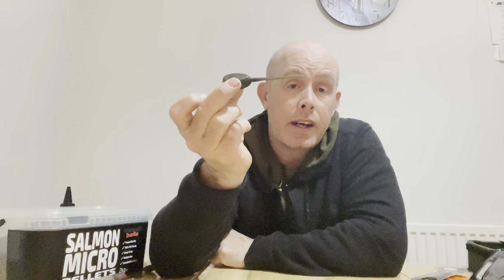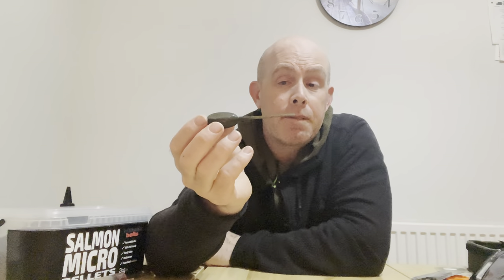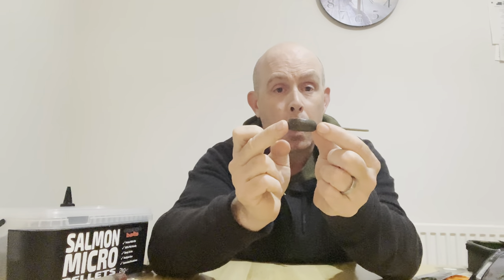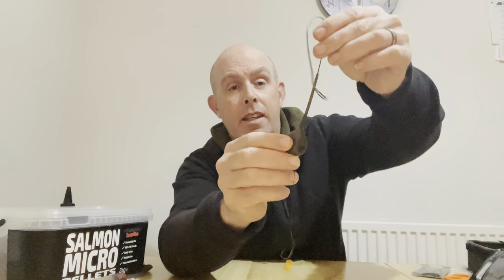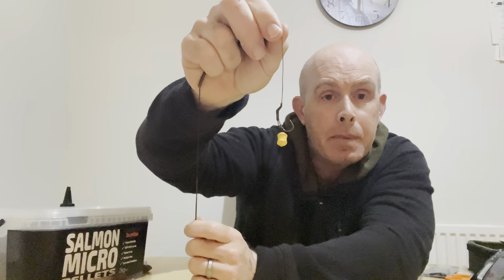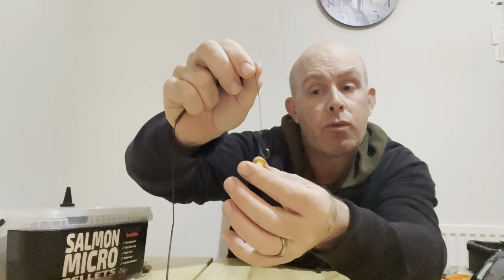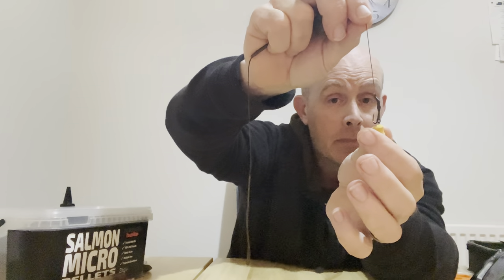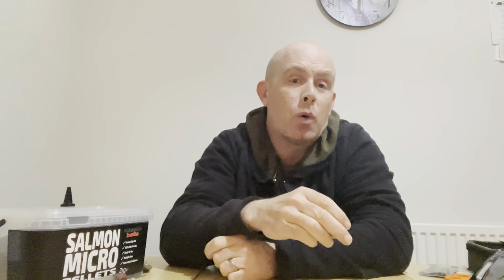Terry Edmonds- Long Range Solid Bags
A quick film showing you the best way I have found to tie a sold bag to cast straight and long.

Hope it helps and give it a try 🚀👊